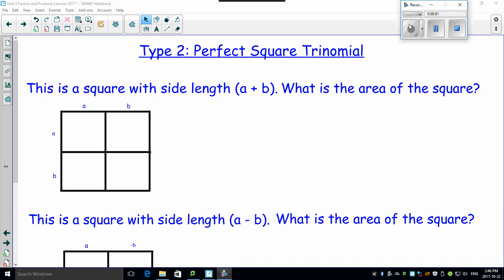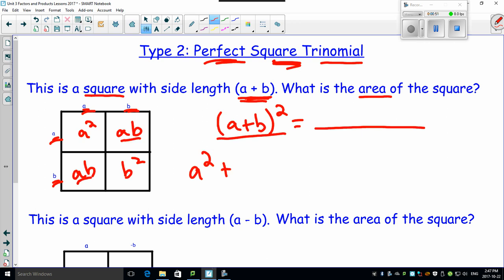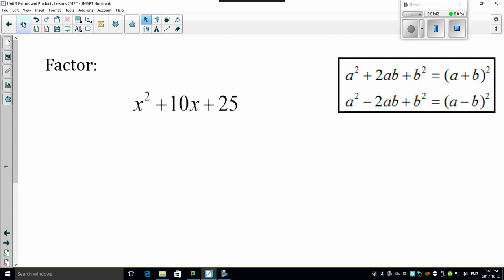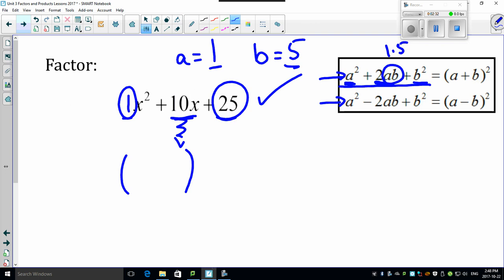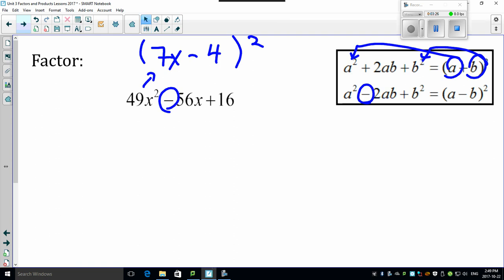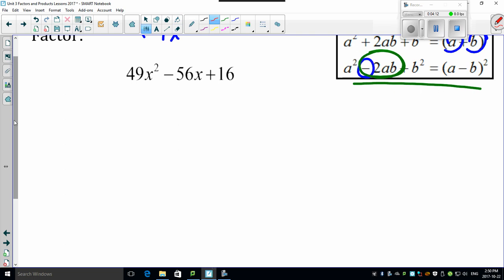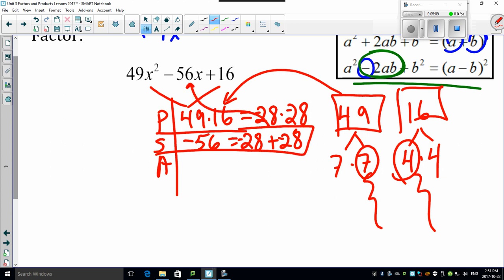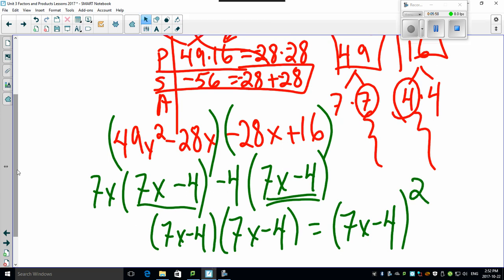3 8 4 Perfect Squares Factoring